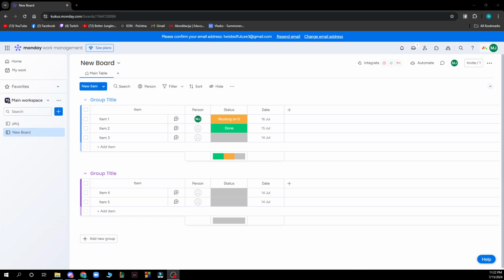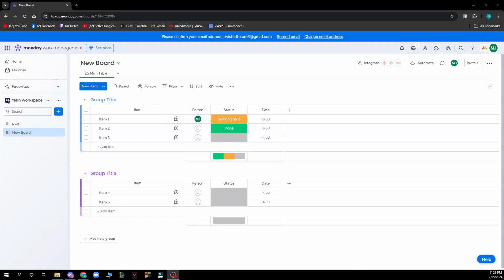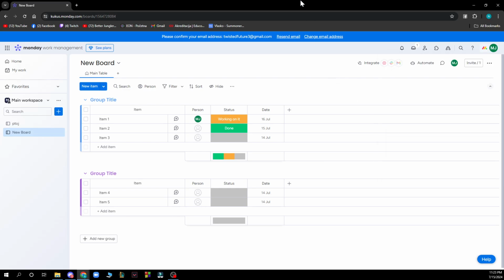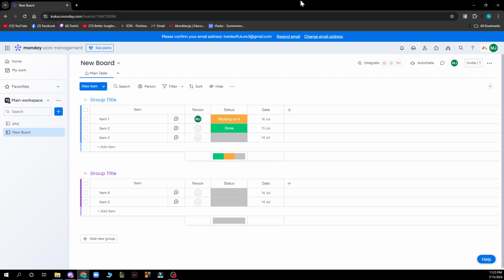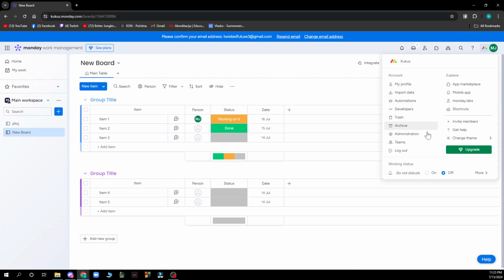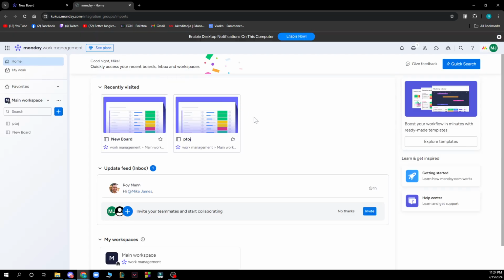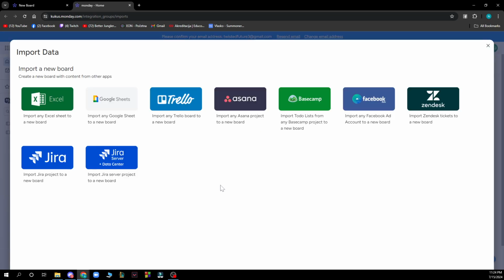How To Import Excel To Monday (Easiest Way)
In this video I will show you How To Import Excel To Monday. It would be good if you watch the video until the end so that you don't miss important steps.